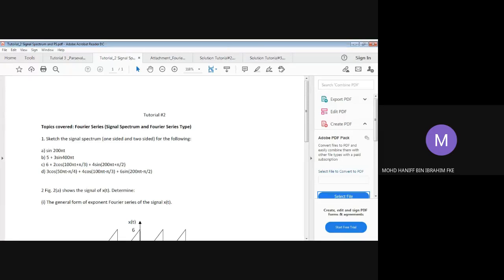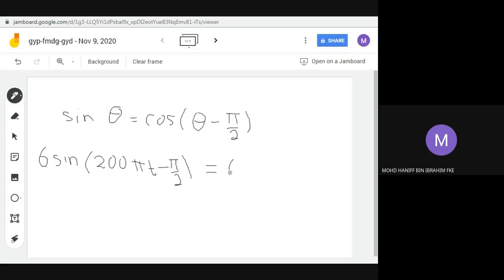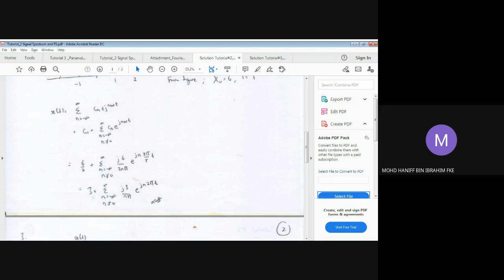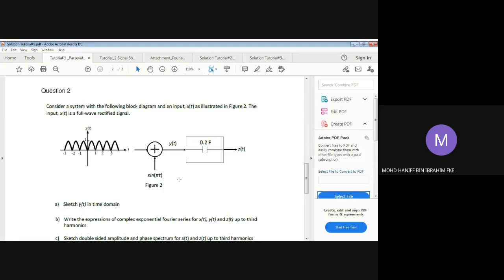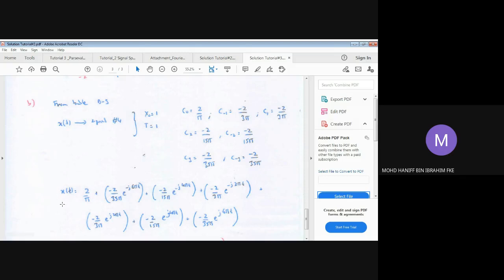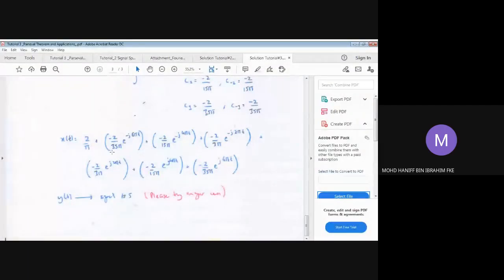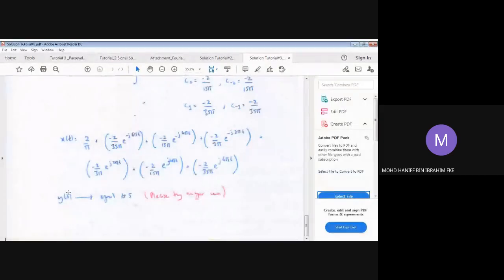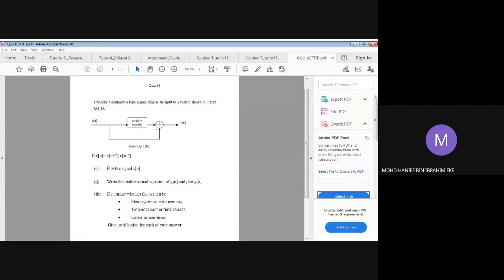Lecture Week 4 part 3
Content of this video:
i) Tutorial 2
ii) Tutorial 3